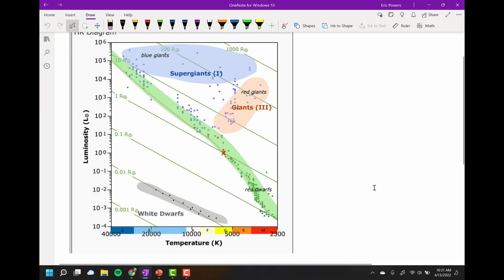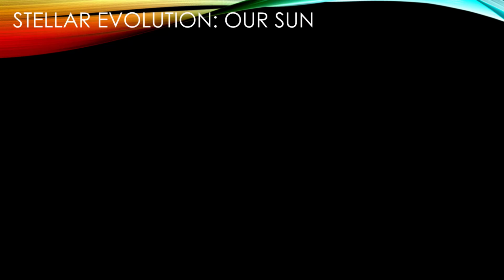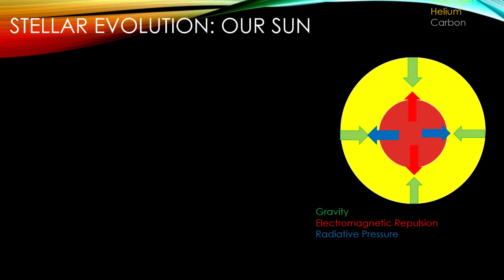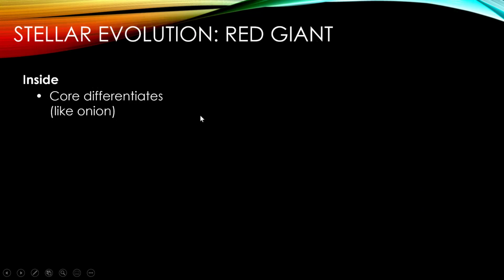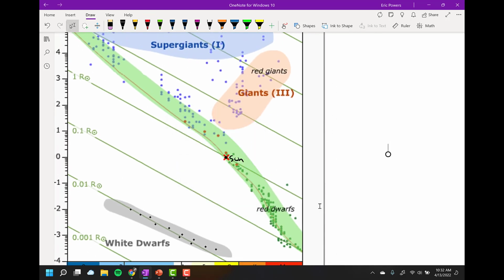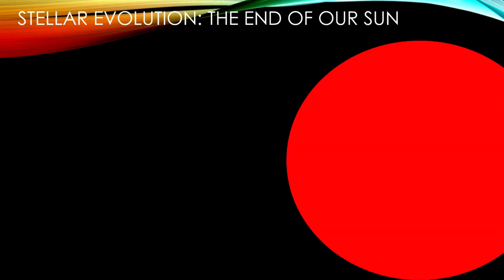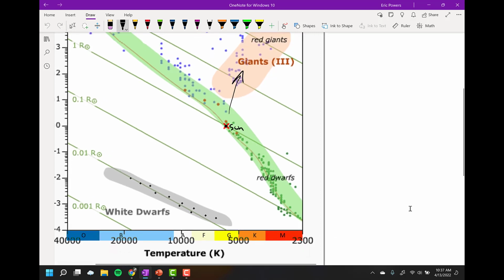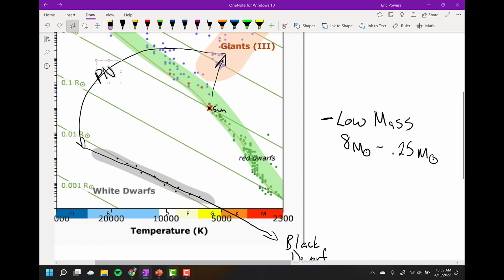Low Mass Stellar Evolution